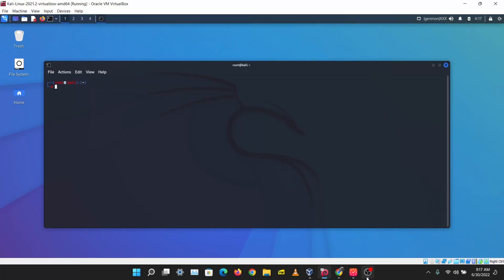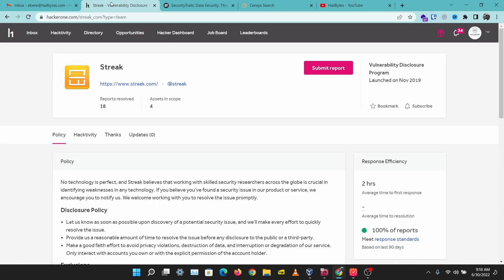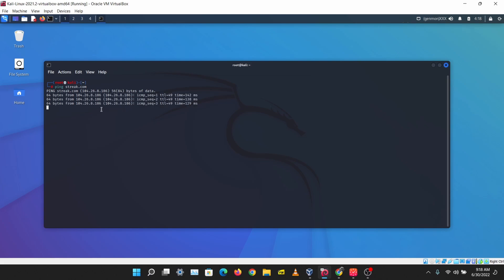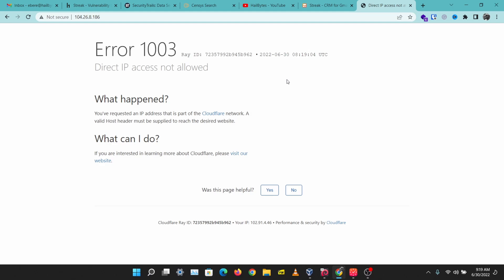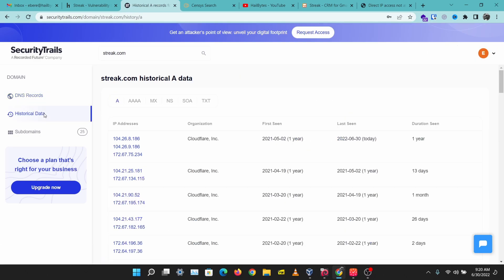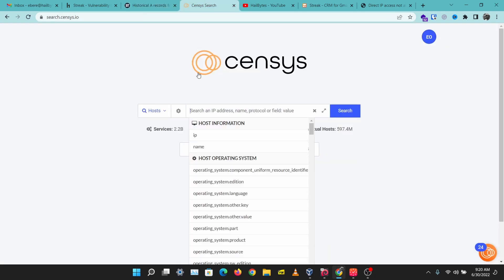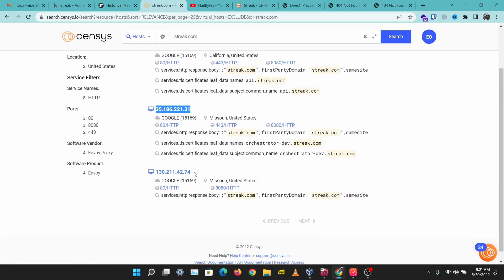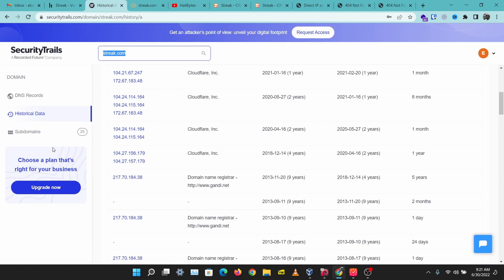Firewall Bypass Techniques: Finding Real Website IPs | OSINT Tutorial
Learn how to discover real IP addresses behind CDNs and WAFs. This tutorial demonstrates professional reconnaissance techniques for security researchers and bug bounty hunters.

Get professional support and advanced techniques in our Discord community.